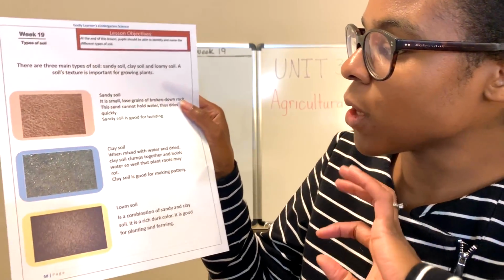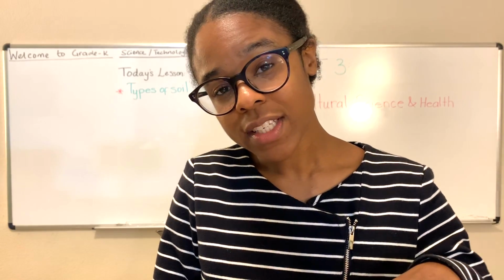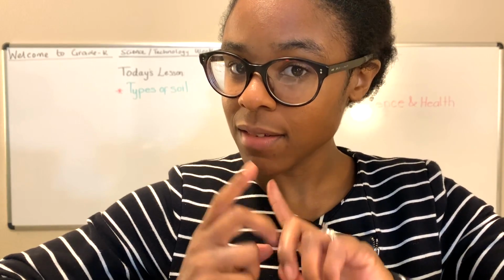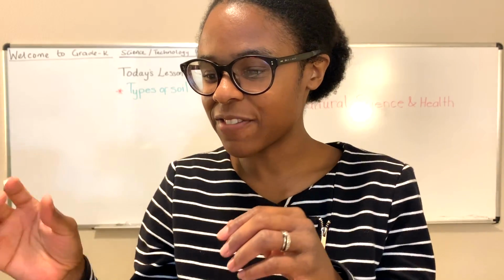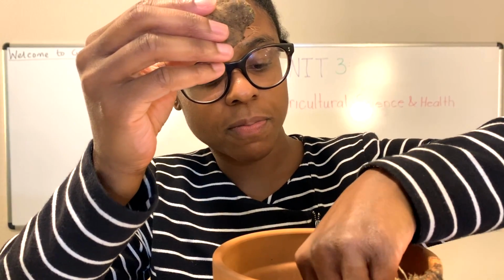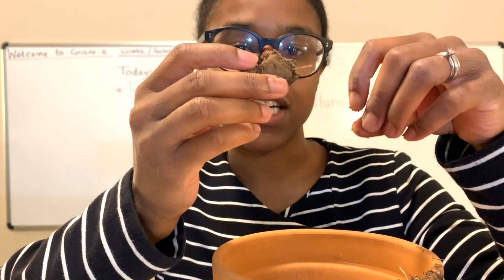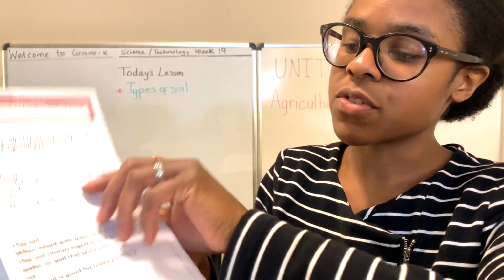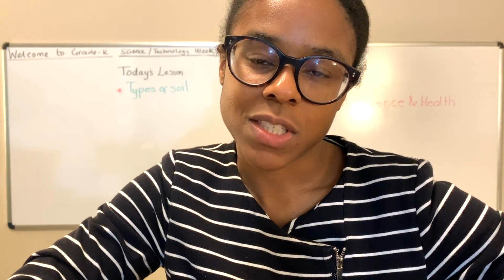📚 Week 19 | What Is Soil? 🌱 Sand, Clay, and Loam for Kids!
🌍 Welcome to Week 19 of Kindergarten Science & Technology! In this fun and hands-on lesson, Mrs. Nita teaches us all about the different types of soil—🌾 sandy, 🍶 clay, and 🌻 loam—and how each one affects gardening and plant growth. Watch real demonstrations and learn how to test the soil in your own backyard! 🧑‍🌾

✨ BONUS: Learn why loamy soil is best for gardens and how even Jesus spoke about soil in a parable! 💧☀️

🪴 Let's dig deep—literally! Join us as we explore God's good Earth and discover how to plant with purpose! 🙏

👉 Purchase workbooks on Amazon